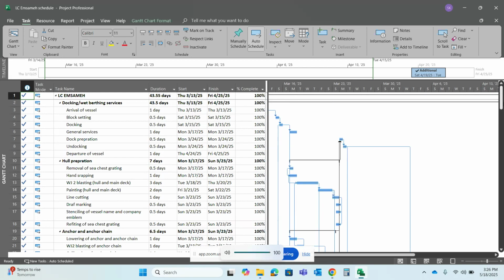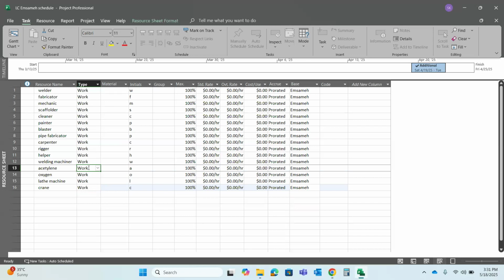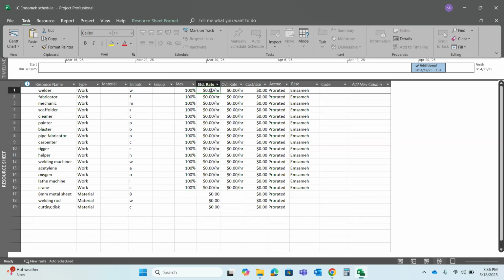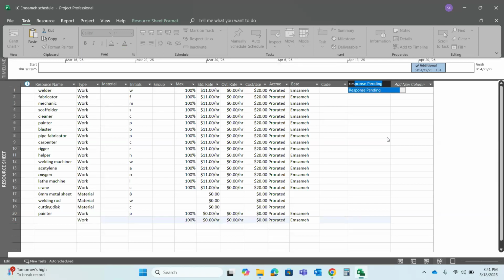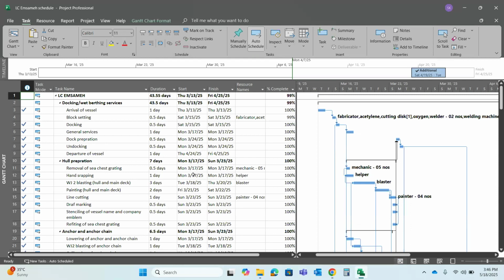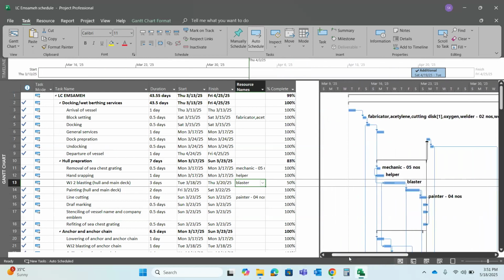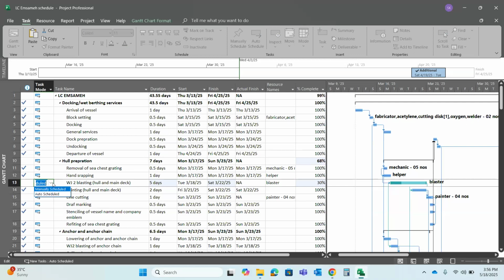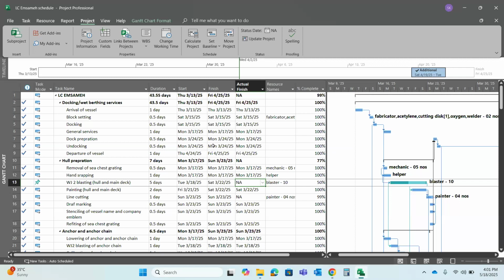MS Project overview - Training session with my student